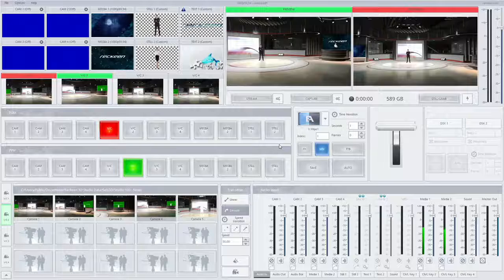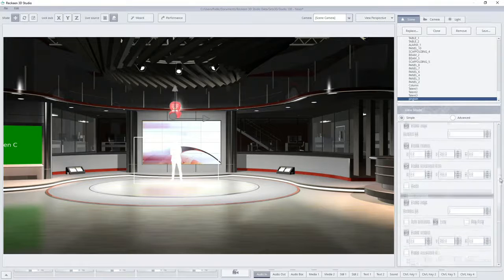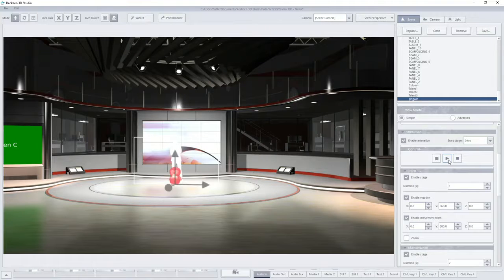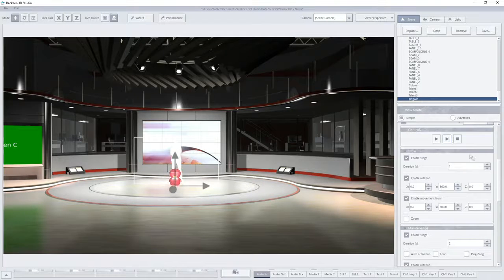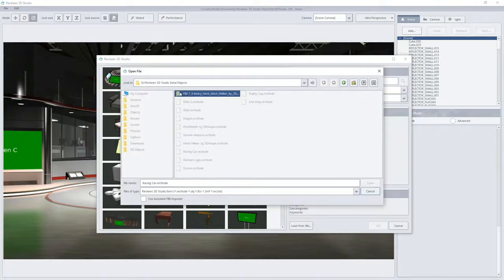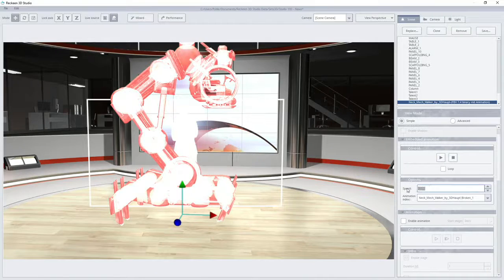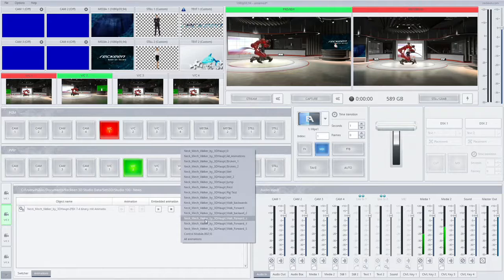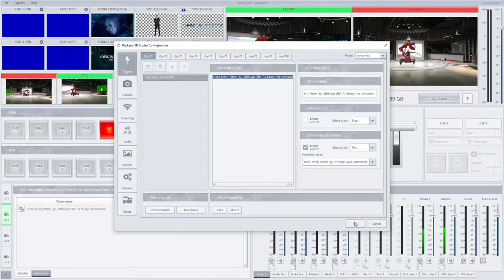Tutorial 38 Animation part 2 ENG